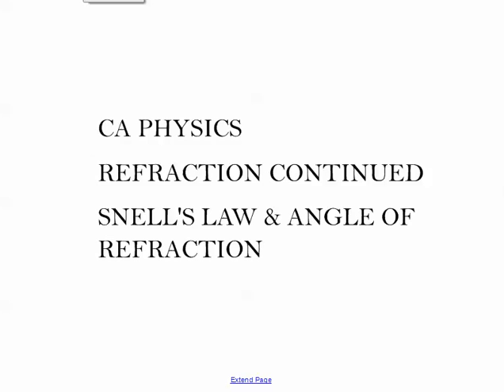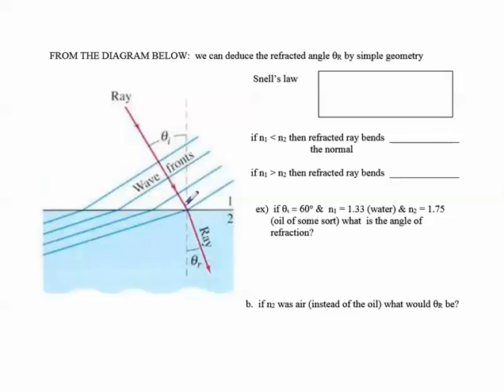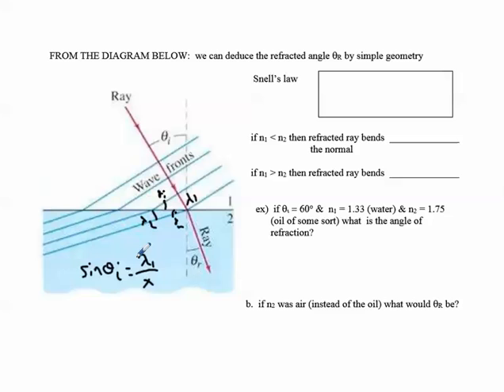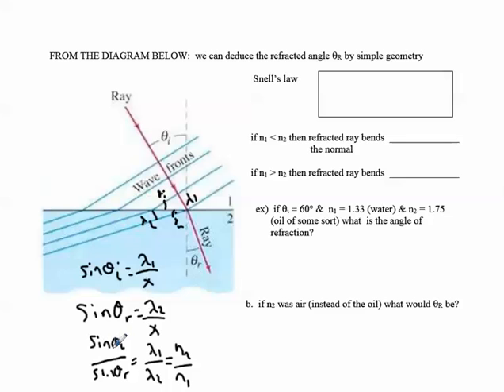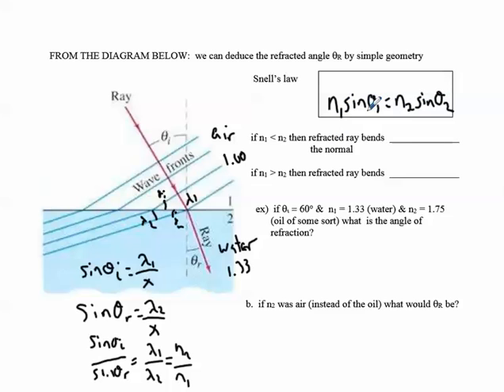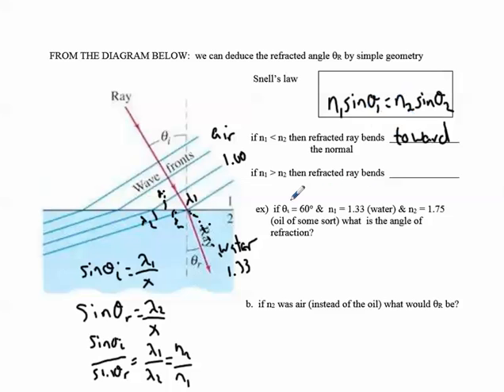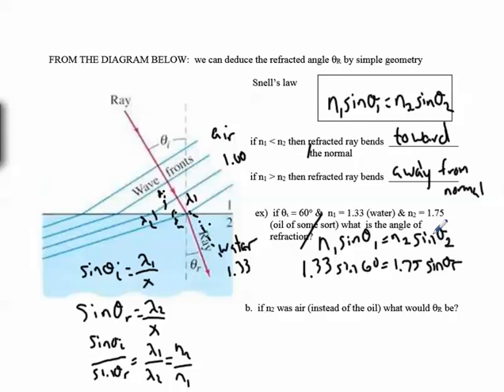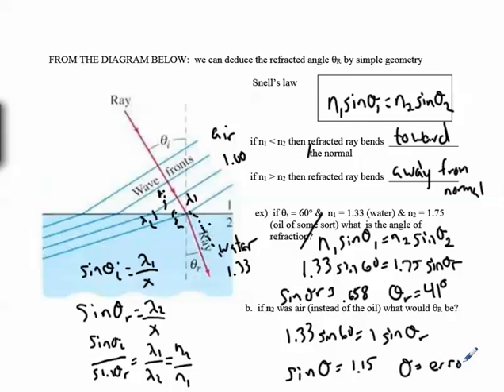refraction II snells law